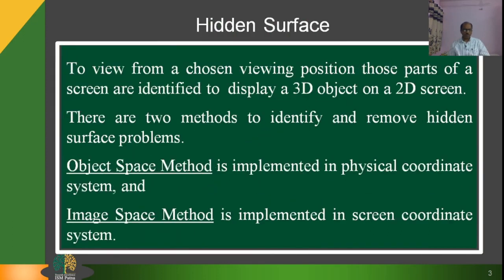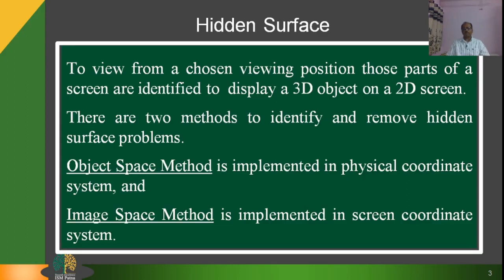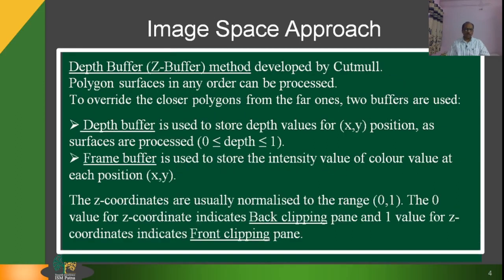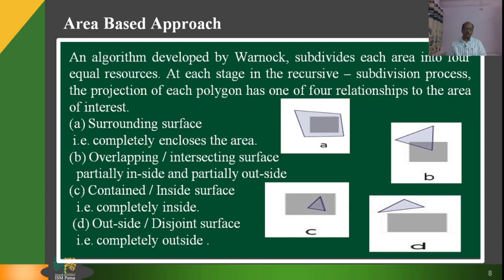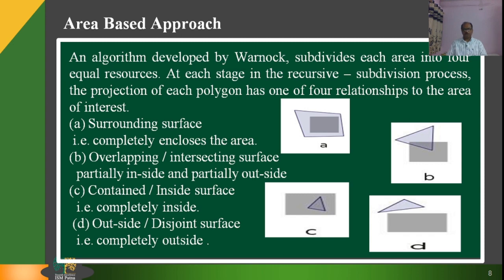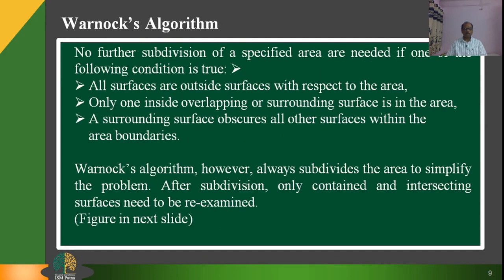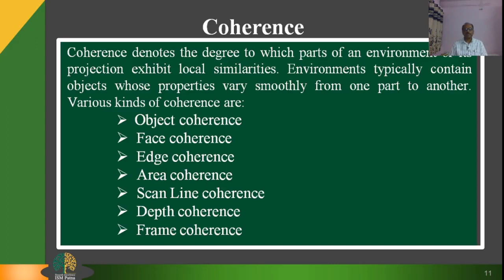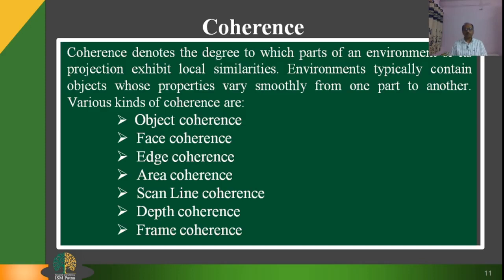S05 - BCA502 - Image and Object spaces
S05 - BCA502 - Image and Object spaces by Rajeshwar Dayal